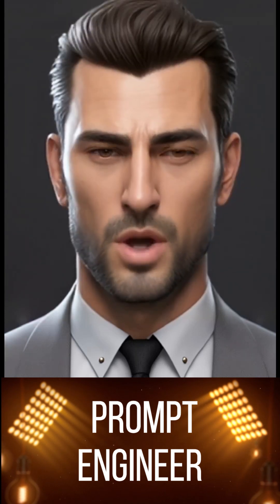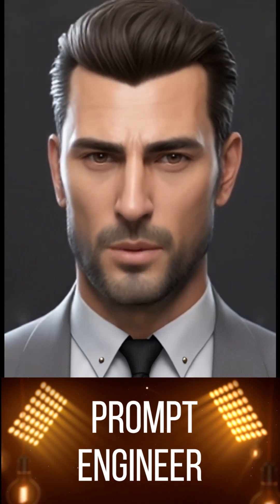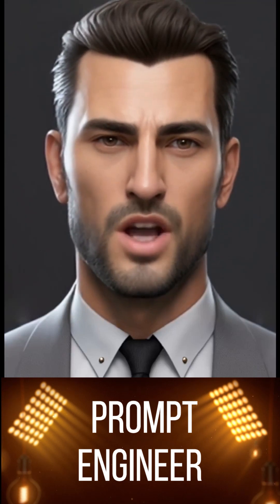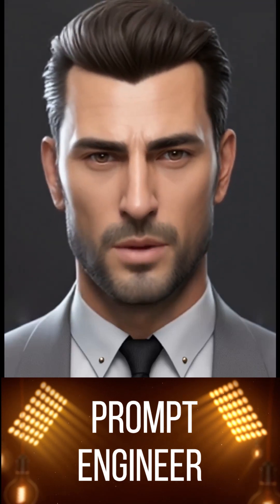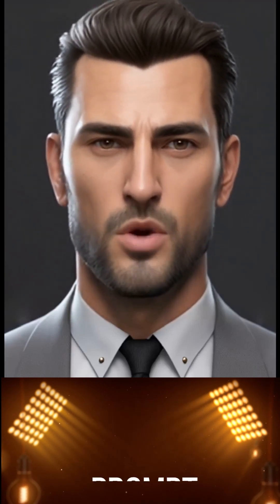What does a prompt engineer do? | Tech Podcaster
ai news, ai tools, ai influencer, ai revolution, generative ai,

For More Videos on Chatgpt4 Plugins, ChatGPT Prompts, knowledge of artificial intelligence, ai news and ai updates.